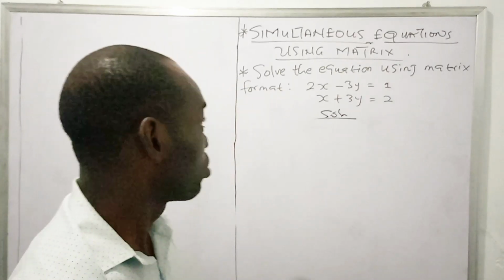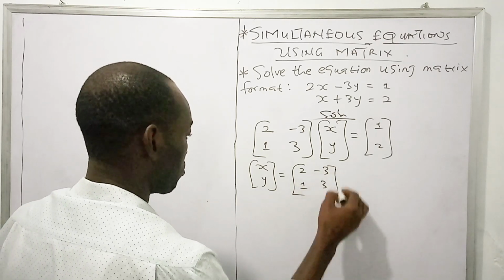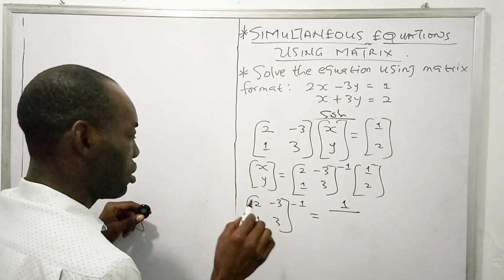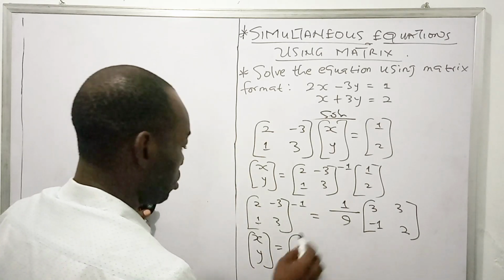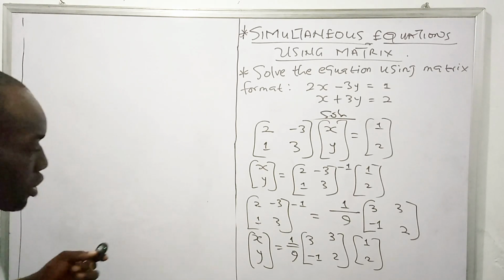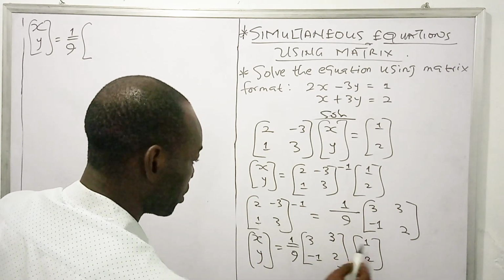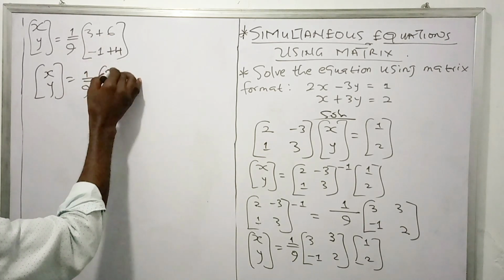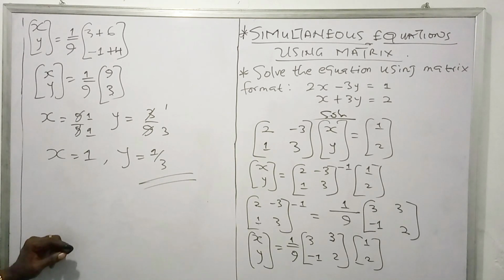MATRICES | Solving Simultaneous Equations Using Matrix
This lecture is about solving simultaneous Equations Using Matrix.